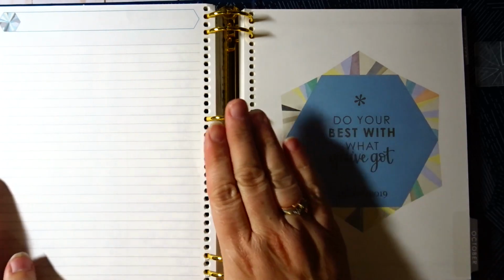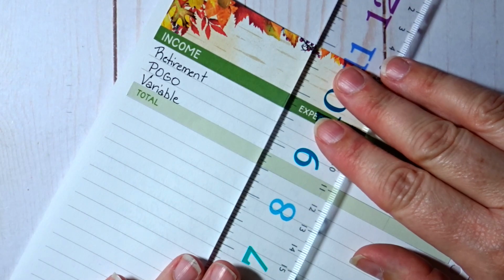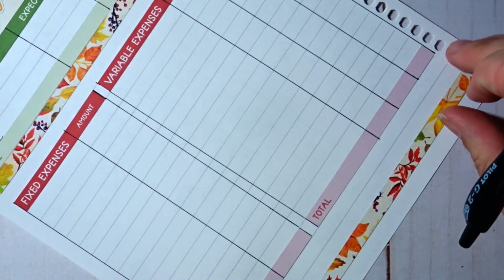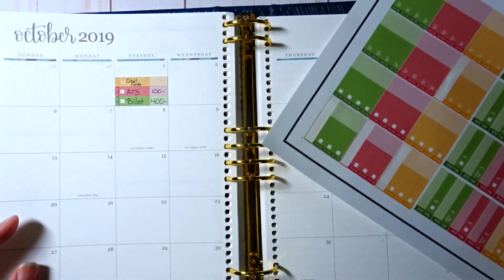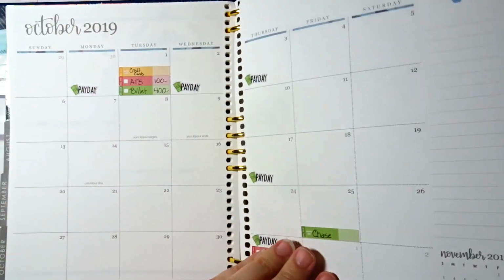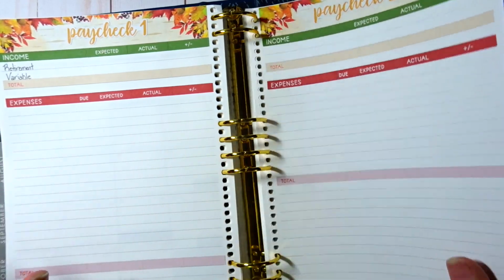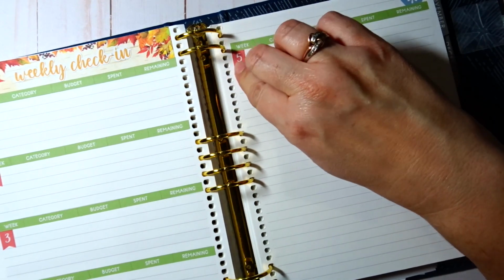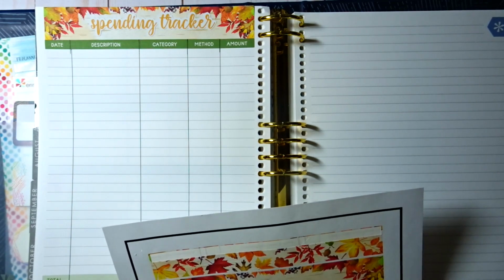October Budget Details Part 1 | Erin Condren | Caffeinated Cait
Hey friends!

In today’s video, I’m putting together Part 1 of my October Budget Pages.  I hope you enjoy!

If you like this kind of content and want to see more, please do hit the red subscribe button, give this video a big thumbs up AND hit the bell notification to be notified of my future video uploads.  I would LOVE to hear from you!

XOXO,
Angela @thechaoticlyfeofaplanner

To receive $10 off your first Erin Condren order, sign up for an Erin Condren account (the coupon will be emailed to you):